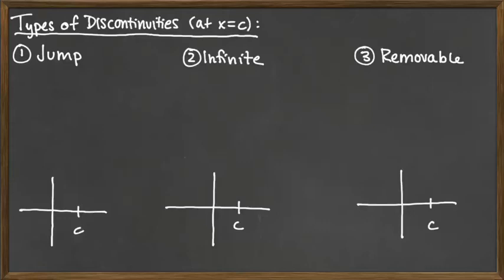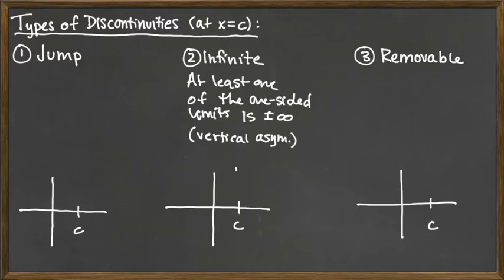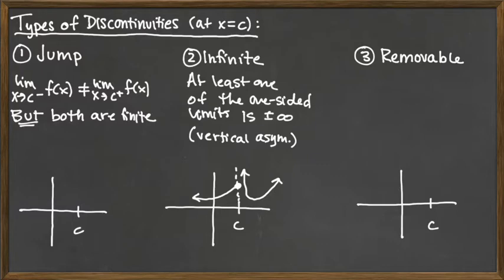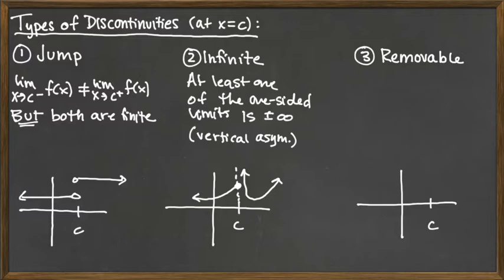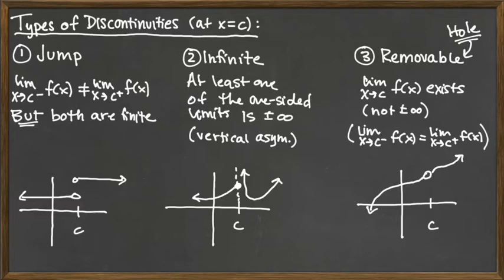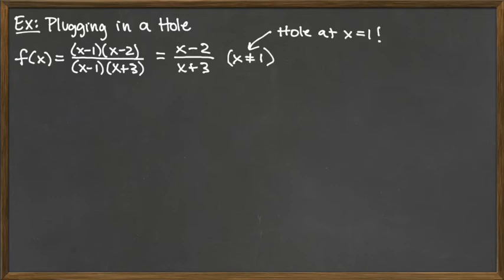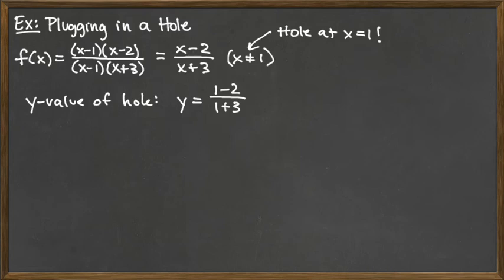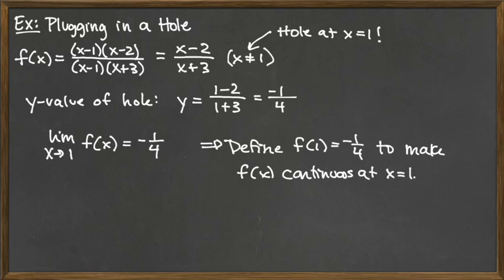Video 2/8 - Continuity and its Consequences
Continuity and its Consequences - Types of Discontinuities